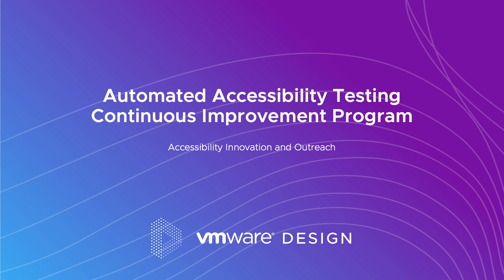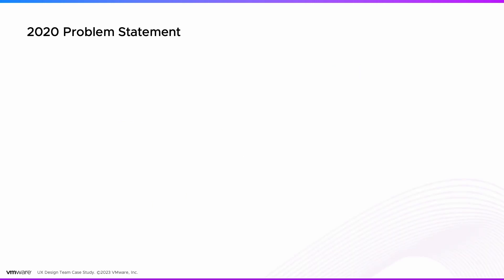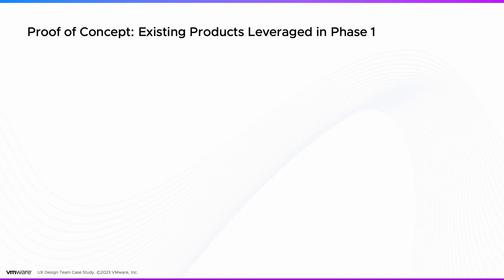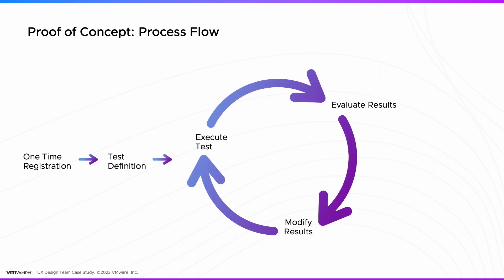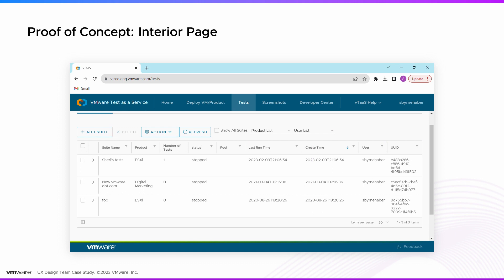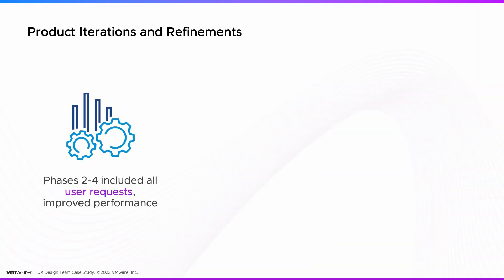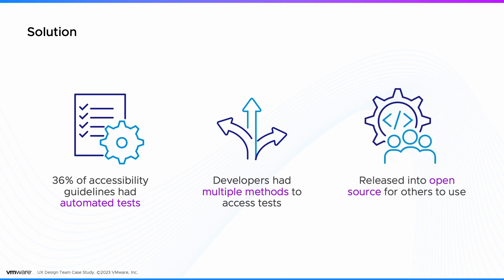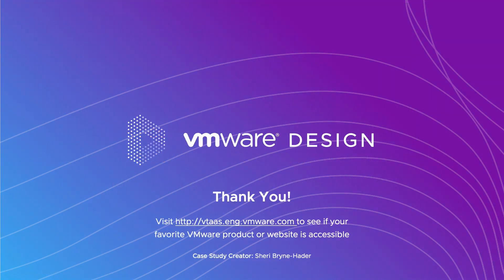Design Case Study: Automated Accessibility Testing Built as a Continuous Improvement Program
Discover how VMware embedded accessibility innovation and outreach in enterprise software.